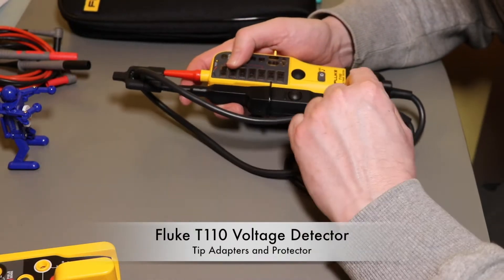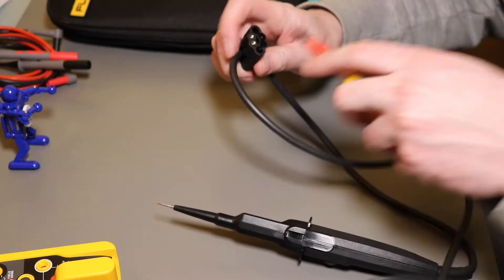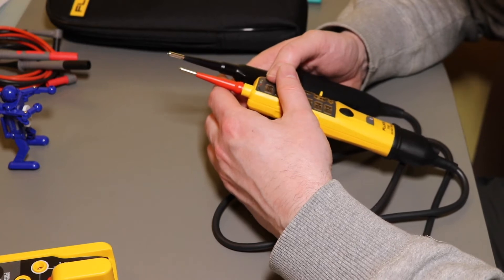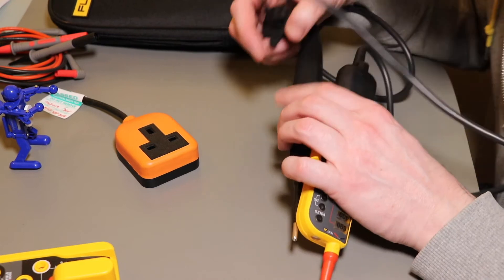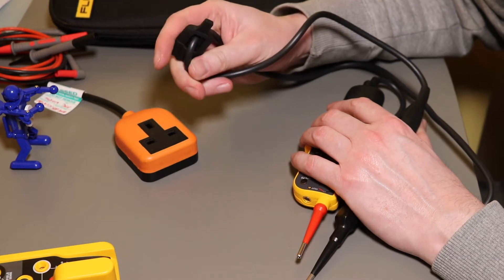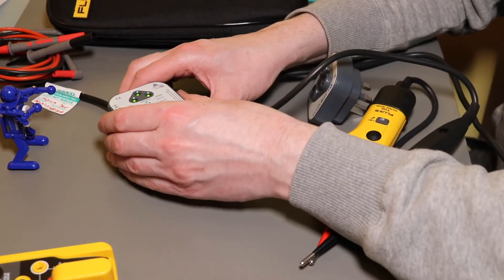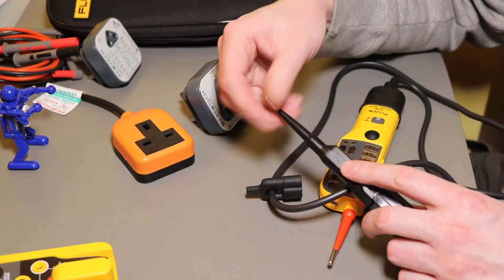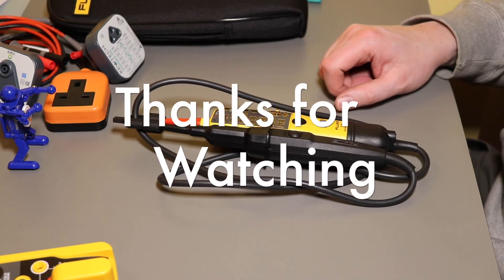Fluke T110 Tip Protector and Adapter Explanation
Video showing the functionality of the tip protector on the Fluke T110 voltage tester.